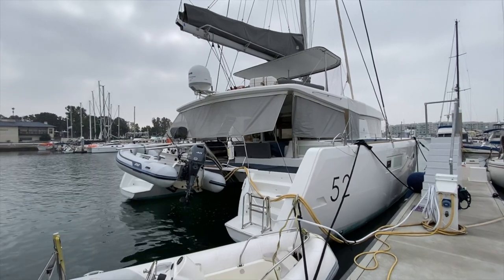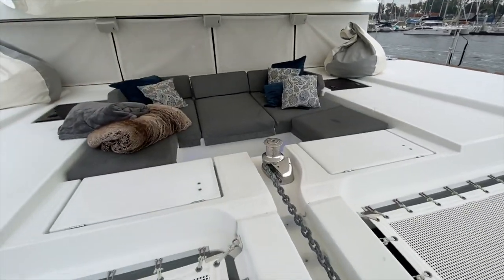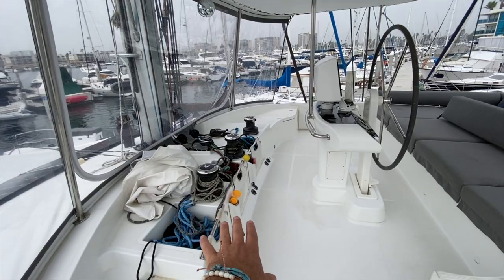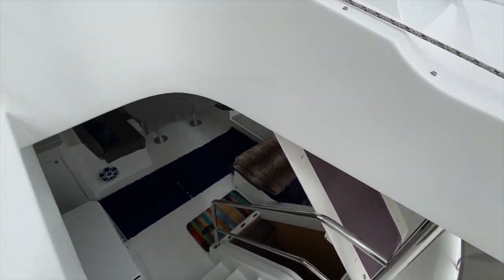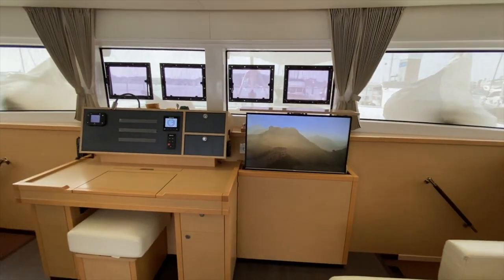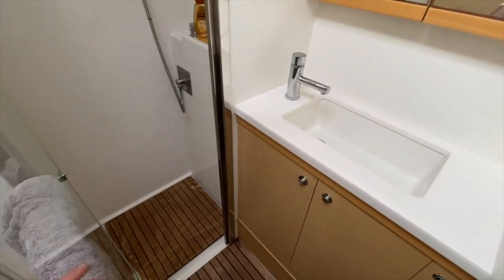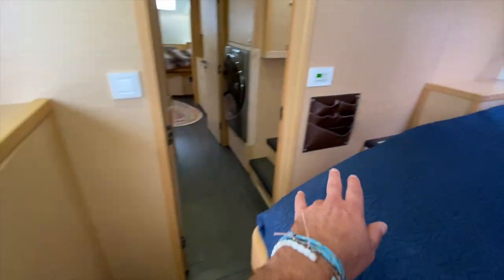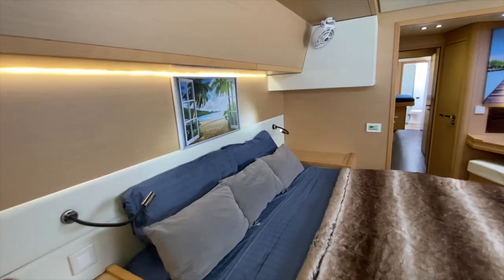2015 Lagoon 52F Flybridge Sailing Catamaran Video Walkthrough Review for sale in Marina del Rey, CA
Asking $949,000.00

This video is about My new listing of a 2015 Lagoon 52F  Flybridge Sailing Catamaran 4 cabin 4 head Owners version Video Walkthrough Review for sale in Marina del Rey, CA contact Ian Van Tuyl the exclusive listing agent for this amazing yacht.

The 52 marks a whole new era in the design of cruising catamarans, as indeed did its predecessor, the famed 500.

With its diamond-shaped vertical bows, bevelled hulls, its as if levitated deckhouse and tall rig, the 52 is no ordinary catamaran, but its originality goes a great deal further than just its "outer" appearance, or even its interior layout.

This Lagoon is the result of lengthy discussions between the architects at Van Peteghem-Lauriot Prévost (VPLP), the Italian Nauta Design agency and the Lagoon design department. These discussions led us to make some important and sometimes radical choices, while remaining faithful to what we believe in, in terms of elegance, comfort, safety, user friendliness and, it goes without saying, performance under sail.